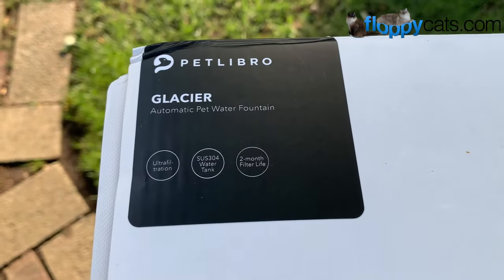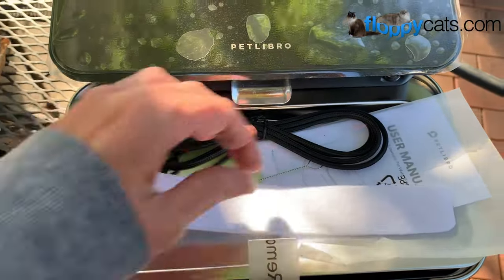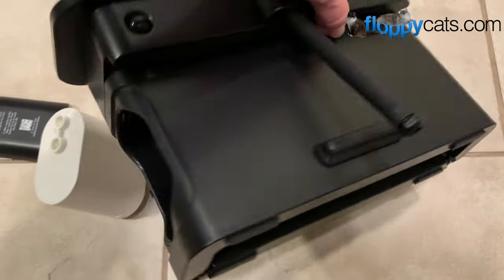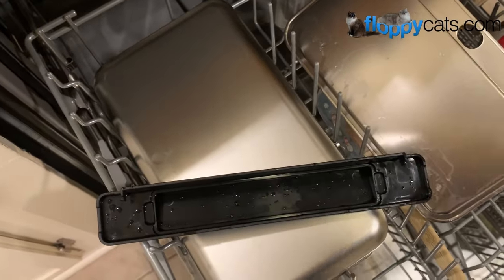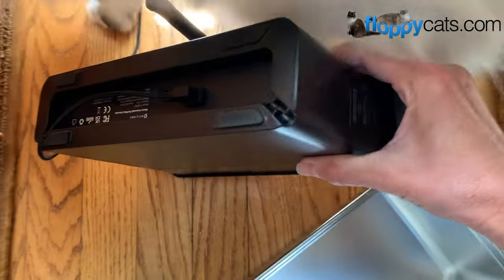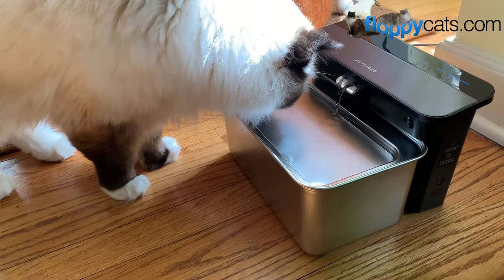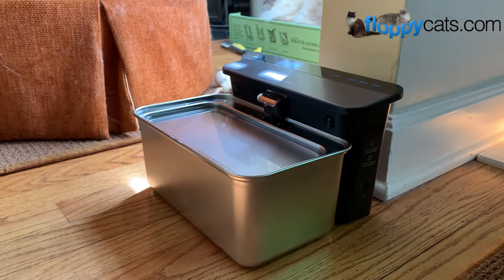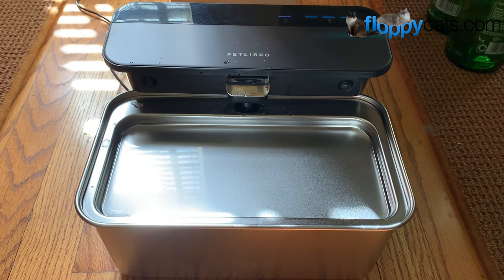This PETLIBRO Pet Water Fountain is the Best Way to Keep Your Pet's Water Safe to Drink!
Sooooo excited to finally tell you guys about this cat water fountain we got to review a few weeks ago.

The PETLIBRO Glacier Ultrafiltration Stainless Steel Cat Water Fountain just launched on Friday, so I had to wait until they had it on their site to talk about it.

Charlie loves it.  I got his bloodwork done because he was drinking more water than normal and somewhat annoying me, asking for fresh water all the time.

This has helped our home have balance again - he doesn't beg for water because he gets it from the water fountain.  This will be a staple in our house now that he is drinking water all the time.

And his kidney values are up a bit (nothing his vet is concerned about yet); we'll see if I can work to stabilize them with some supplements.